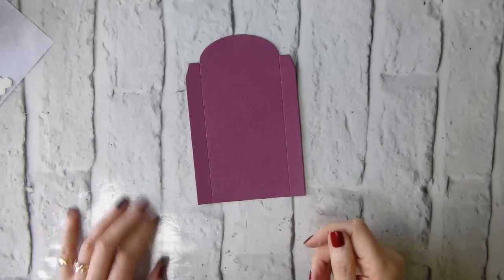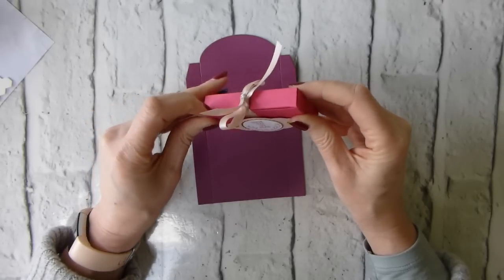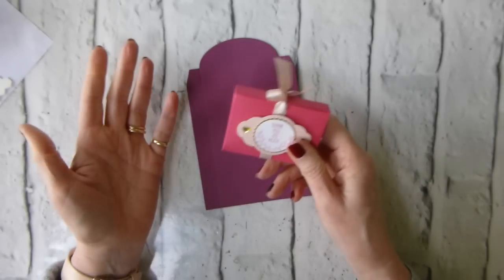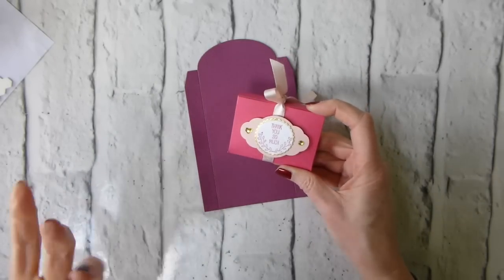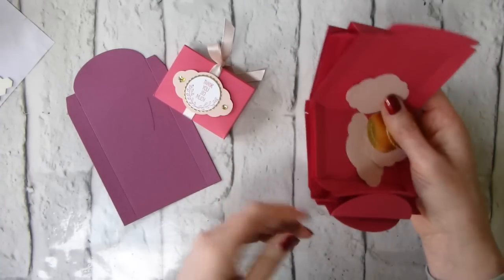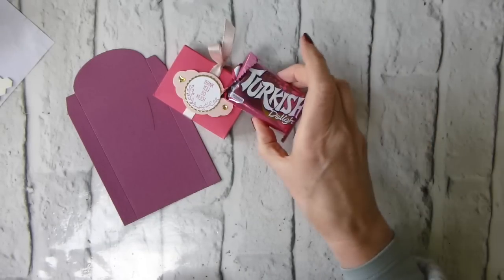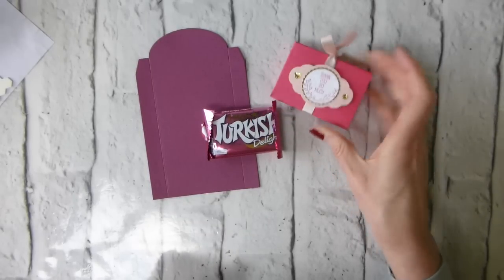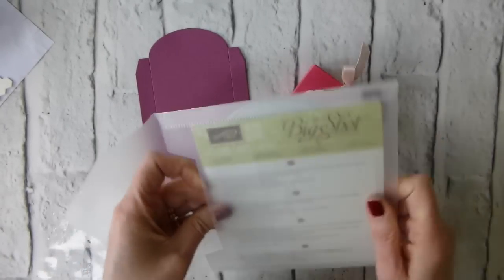February Customer Gifts A Good Day